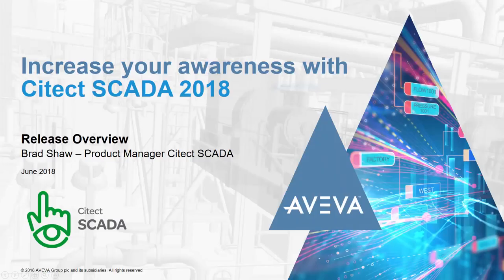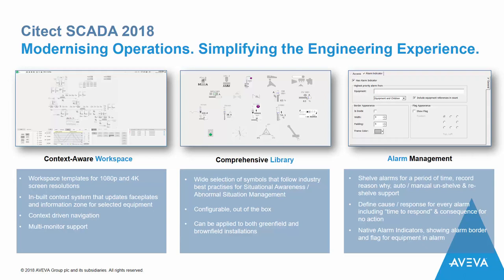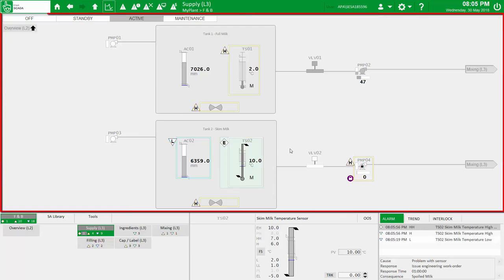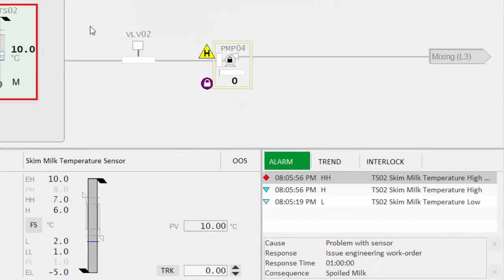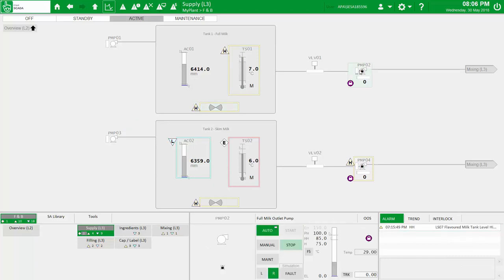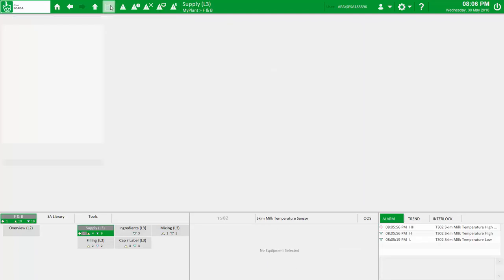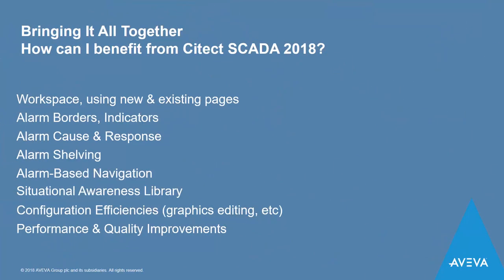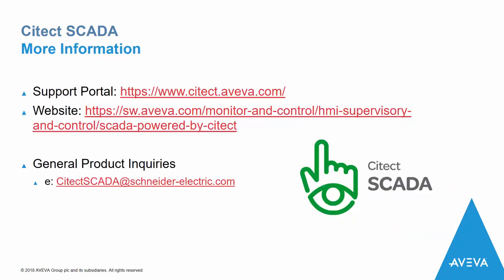Citect SCADA 2018 What’s New